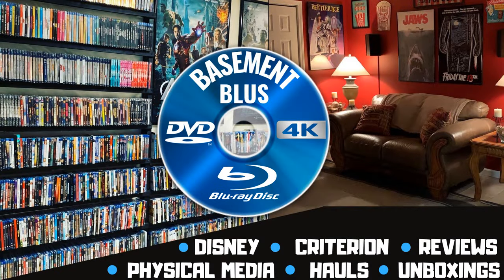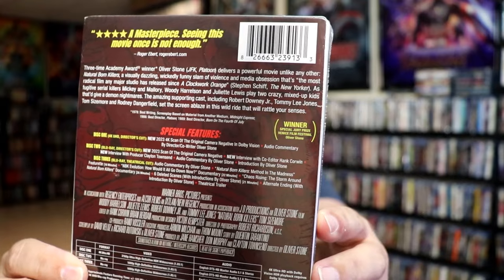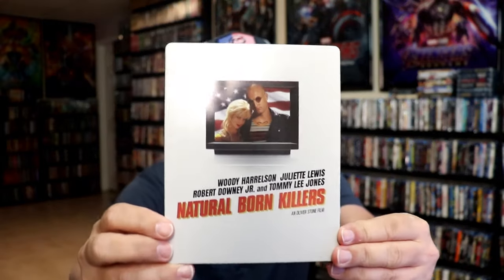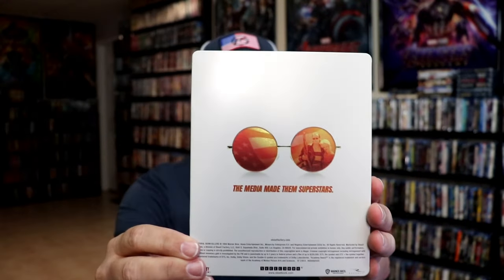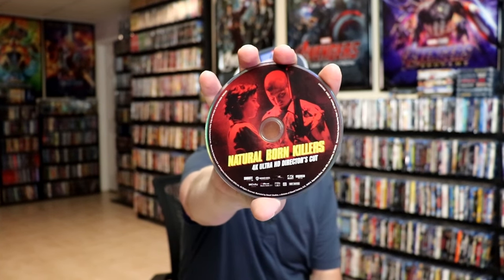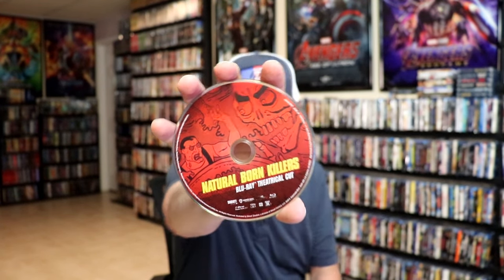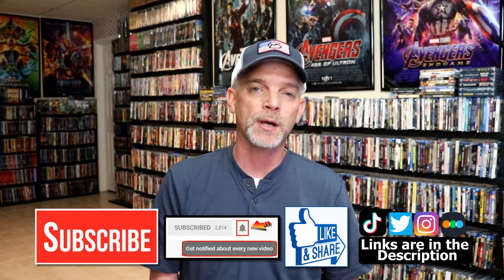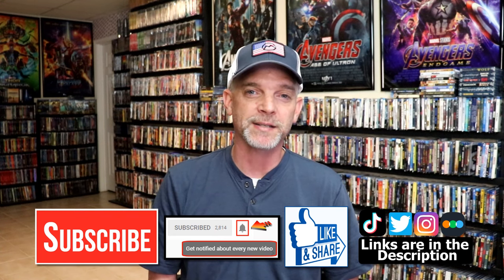Natural Born Killers Director's Cut Collector's Edition Buy Exclusive 4K Ultra HD Blu-ray Steelbook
Check out my unwrapping of the Natural Born Killers Director's Cut Collector's Edition Buy Exclusive 4K Ultra HD Blu-ray Steelbook!

► Purchase the 4K Ultra HD